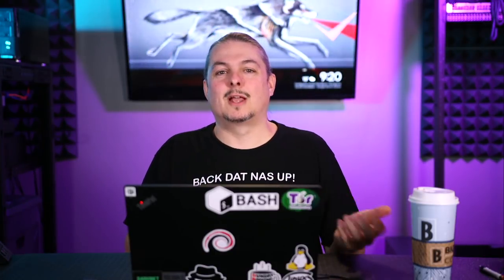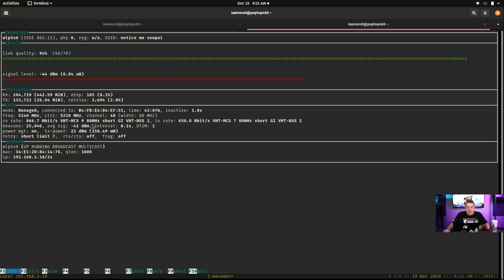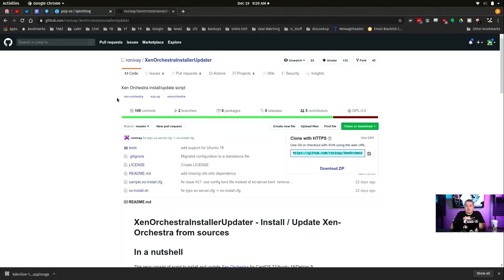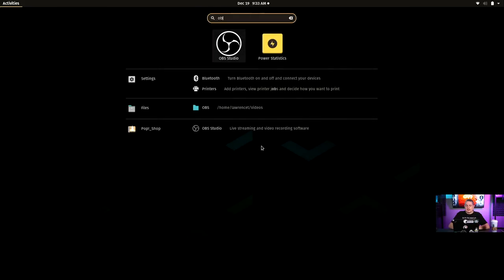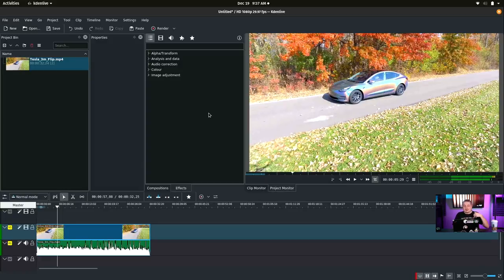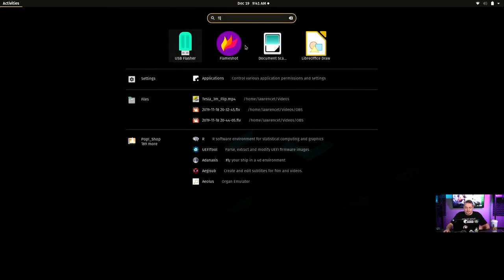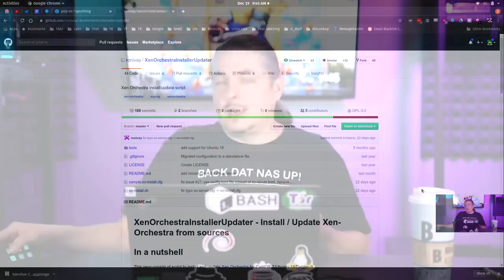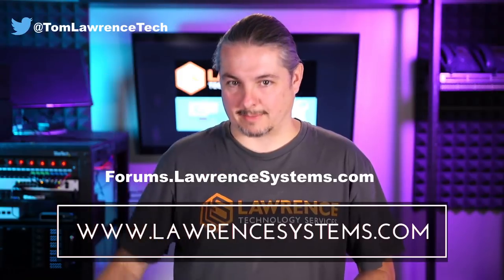My Daily Use Linux Applications For My Business